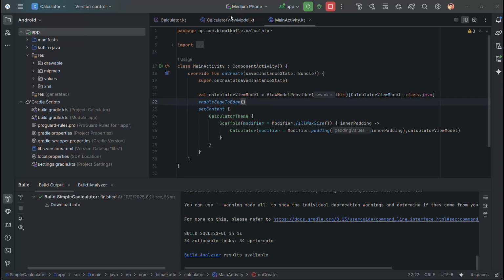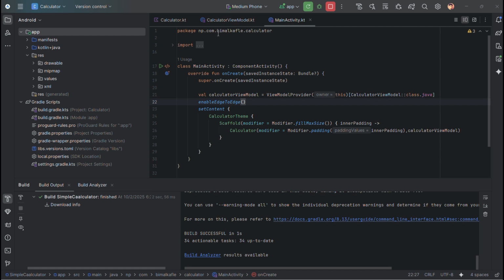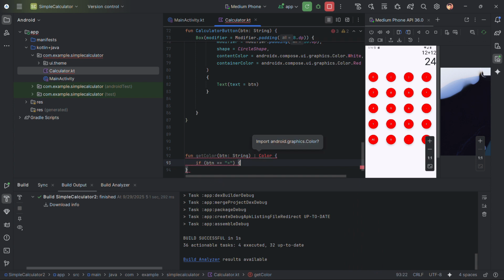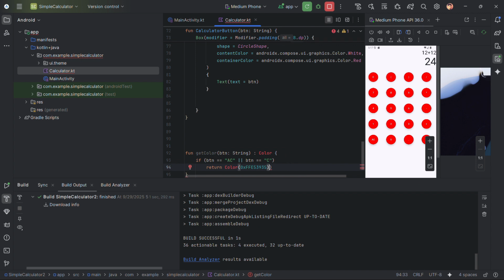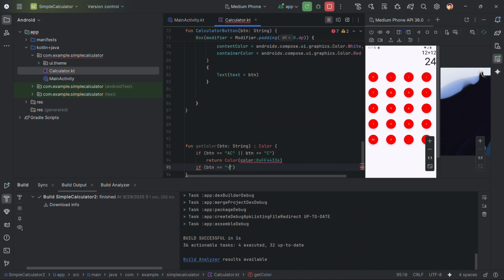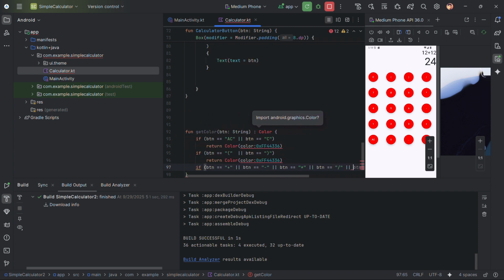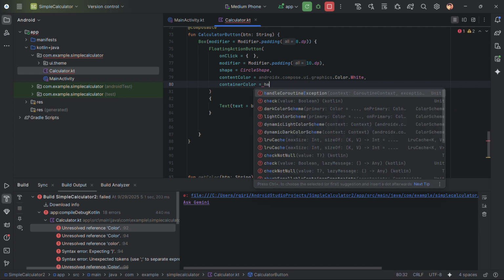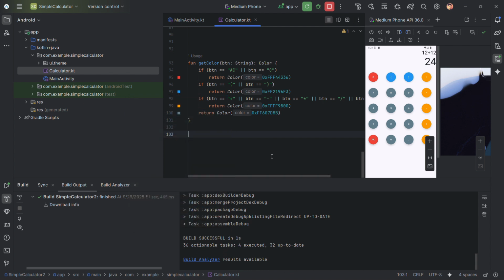How to Add Different Colors to Calculator Buttons | Android Studio Kotlin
In this video, I explain how to apply different colors to calculator buttons in an Android app using Kotlin and Jetpack Compose. 🎨

You’ll learn:
How to customize button colors for operators, numbers, and special functions
How to use a getColor() function to dynamically assign colors
Designing a clean and modern calculator interface with FloatingActionButton
Best practices for improving UI clarity and user experience